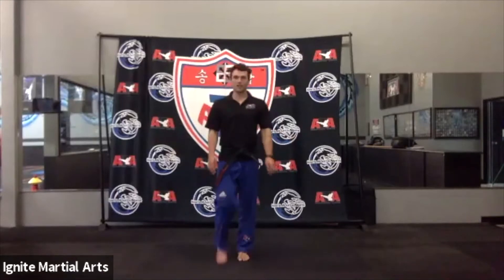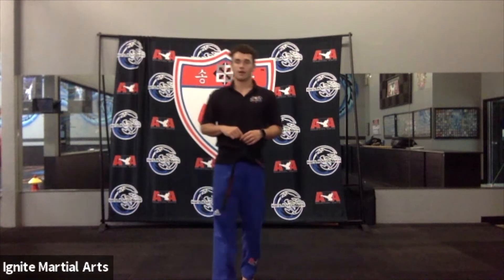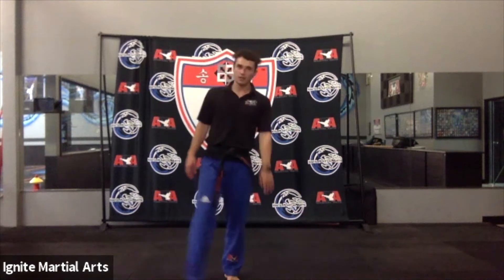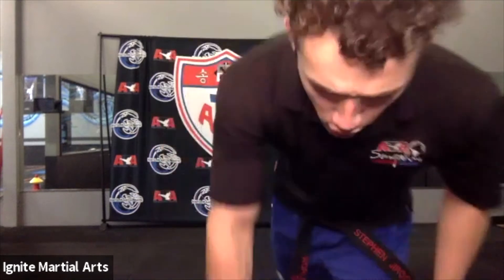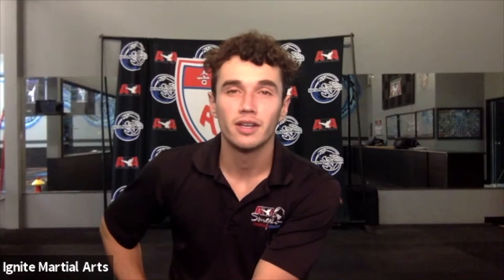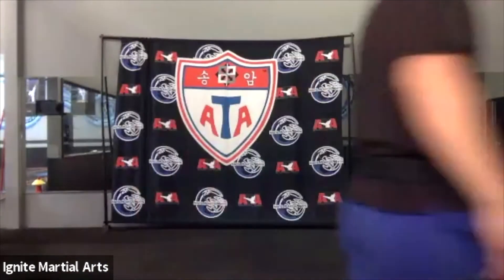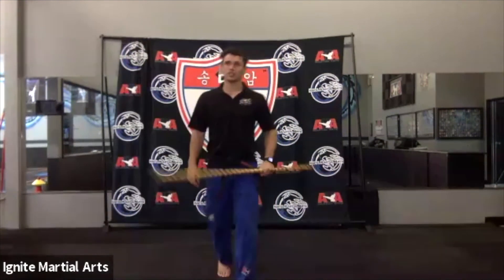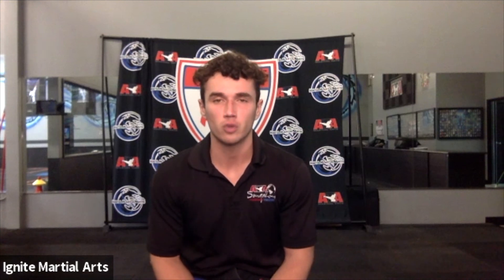Leadership/Legacy Zoom August 4th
Hello everyone! Welcome to our prerecorded videos of our Curriculum here at Ignite Martial Arts.

Thank you and be sure to check out our Private Facebook named Ignite Martial Arts Students Page! This is where we will be posted all the updates to come.